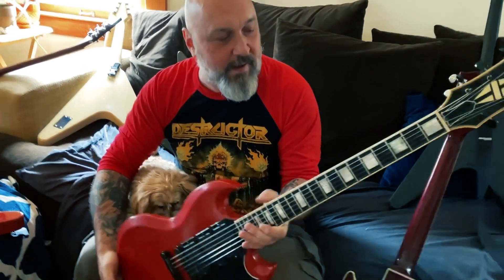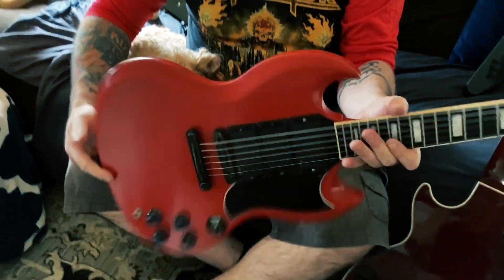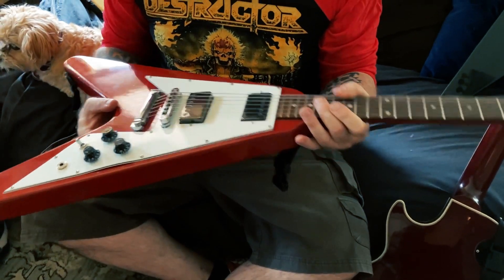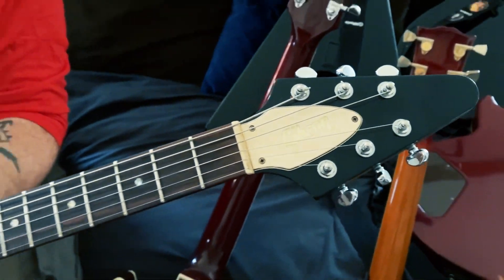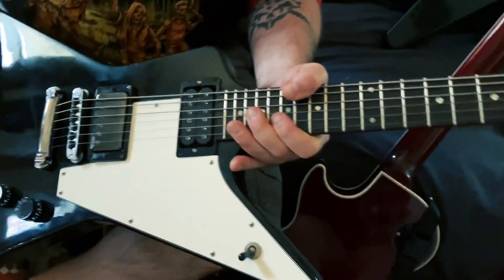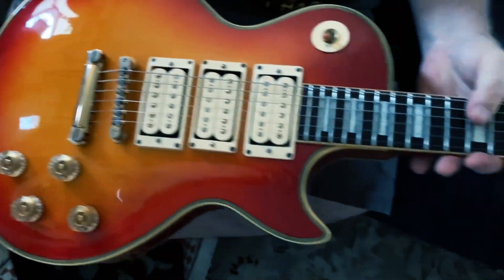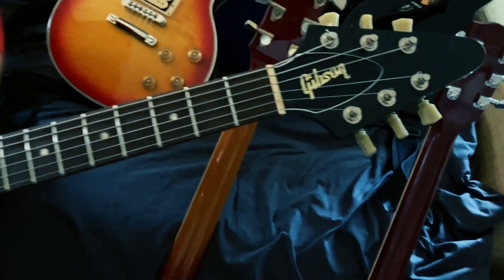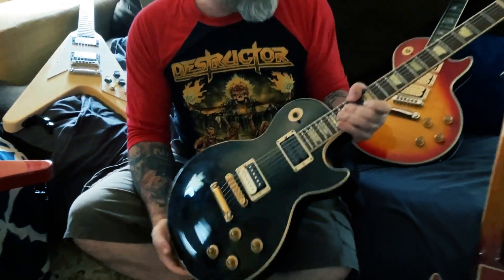Ringworm - Matt Sorg`s Guitar Rig Rundown (Official Trailer)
Official guitar rig rundown video with Matt Sorg. The new album, Seeing Through Fire, will be released on August 18th.